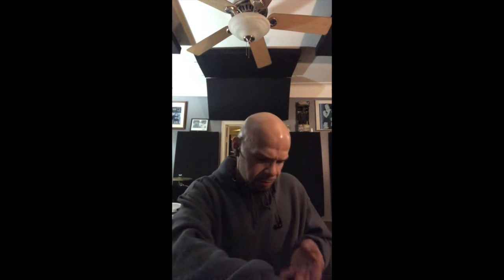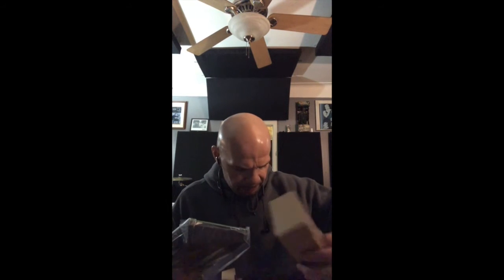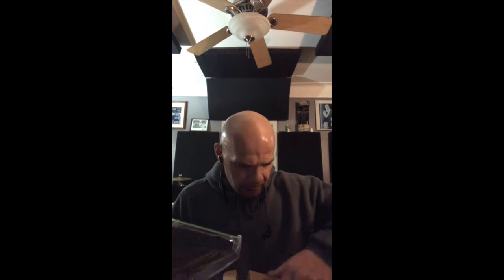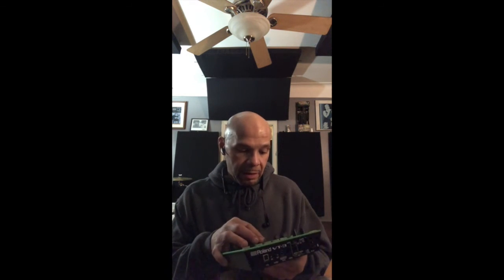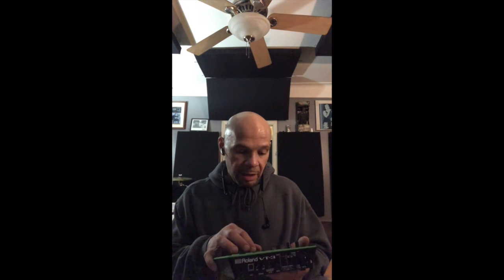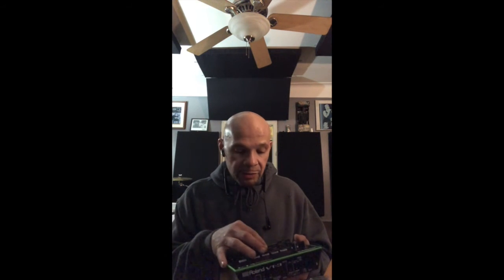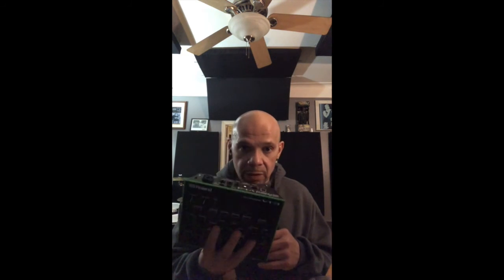Roland VT 3 Unboxing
Unboxing the Roland VT-3 vocal processor